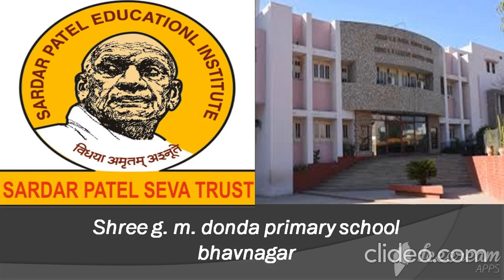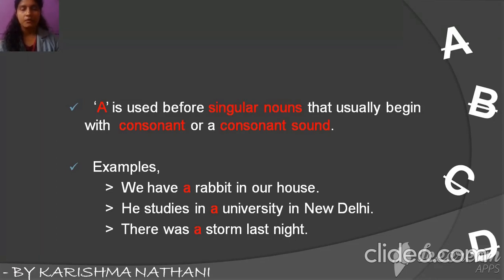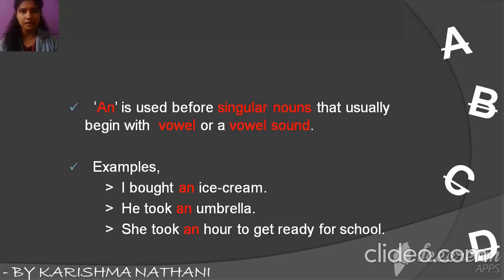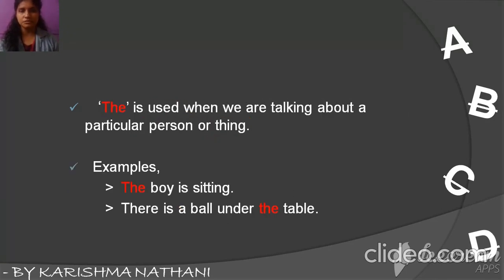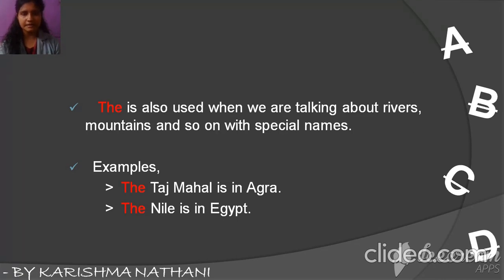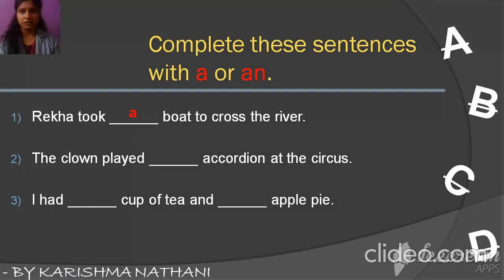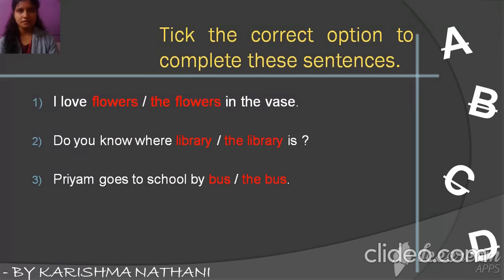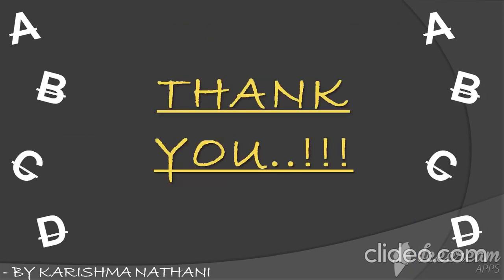STD 4 ENG GRAMMAR L 10 A,AN,THE DT 12 9 2020